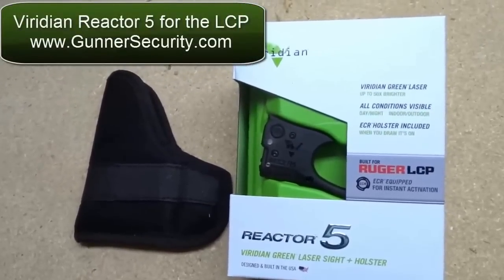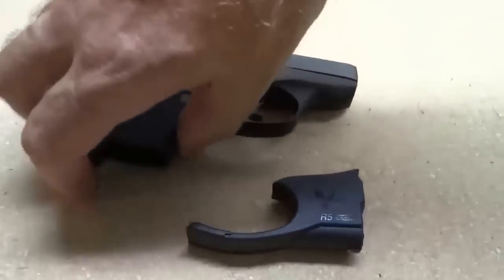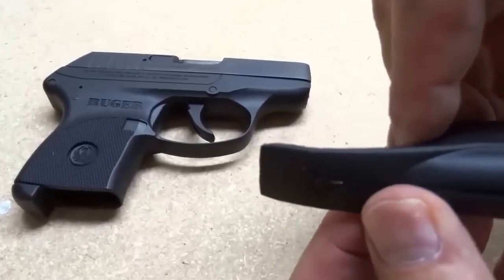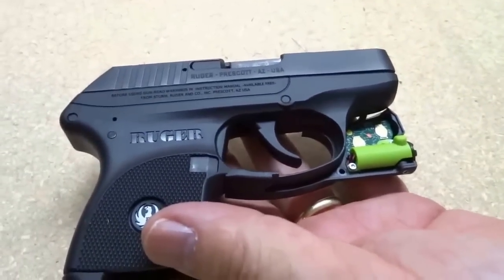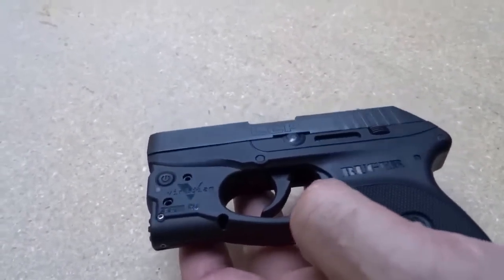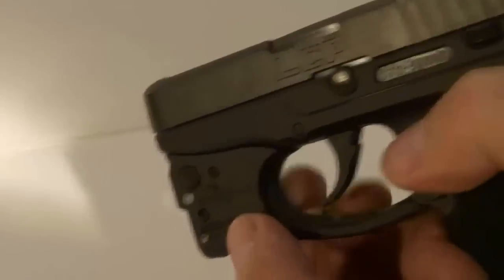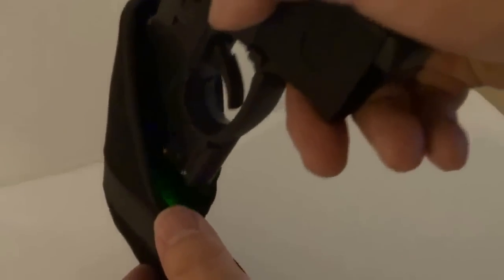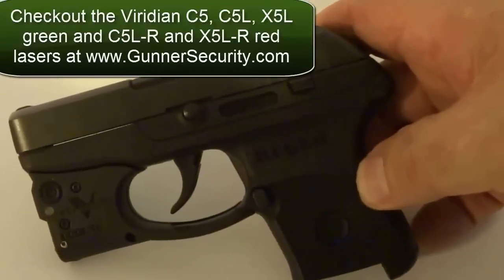Viridian Reactor 5 Green Laser For The LCP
The Viridian Reactor 5 green laser for the Ruger LCP and using the ECR pocket holster.